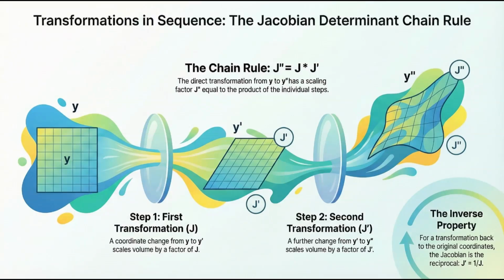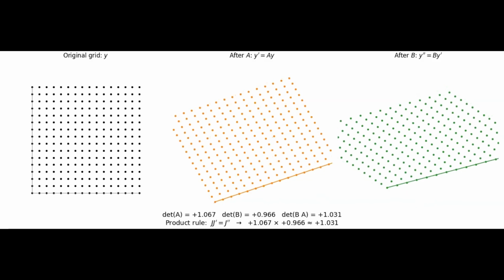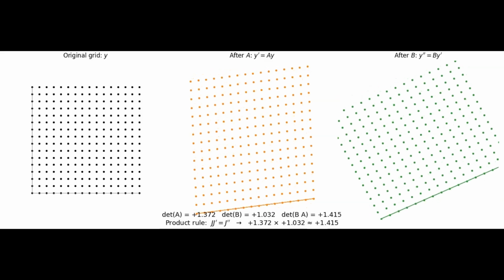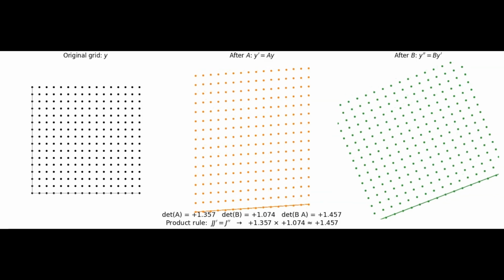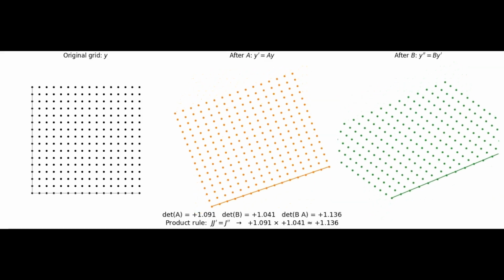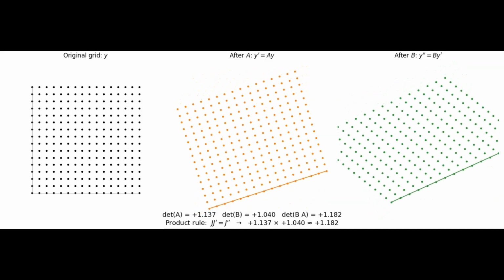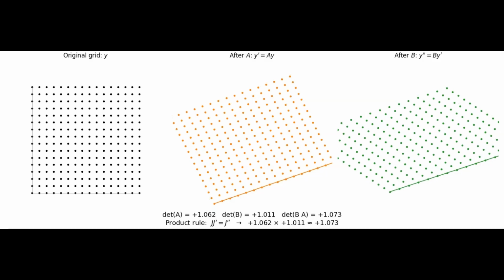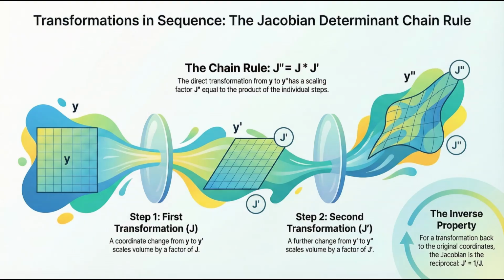Jacobian Determinant Product and Inverse Rules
Summary: The Jacobian determinant acts as the primary scaling factor for area or volume during a coordinate change, ensuring mathematical consistency across different systems. A defining characteristic of these transformations is the product rule ($J J^{\prime} = J^{\prime\prime}$), which mirrors the chain rule for derivatives by establishing that the total scaling of a composite transformation equals the product of its individual steps. This relationship is essential for the valid definition of tensor densities of weight $w$, as it guarantees that transforming components through intermediate stages—using the factor $J^w$—produces the same result as a single direct transformation. This framework also implies that a "round-trip" transformation back to the original coordinates results in an inverse relationship ($J^{\prime} = 1/J$), all of which is underpinned by a mathematical structure involving permutation symbols and partial derivatives.